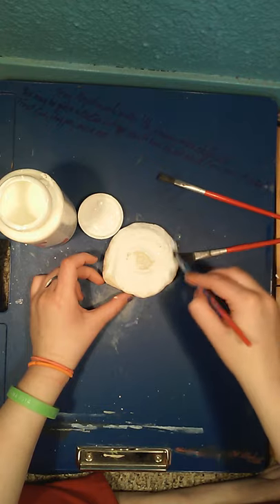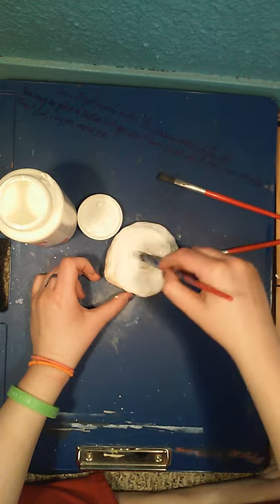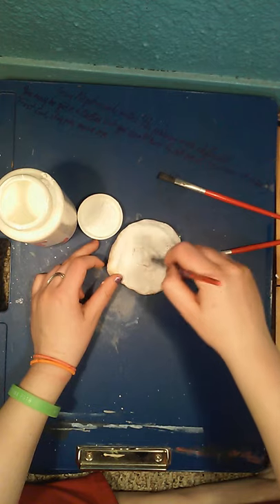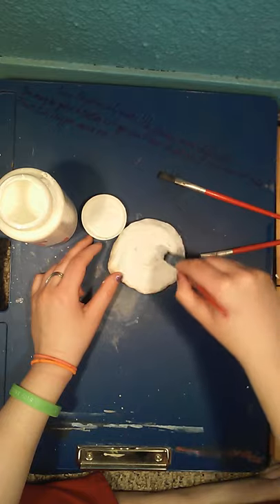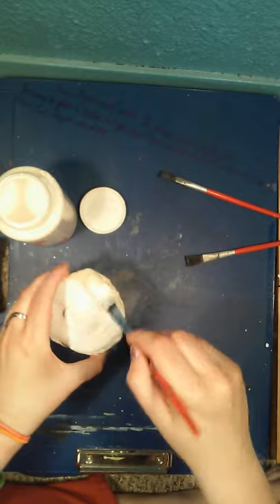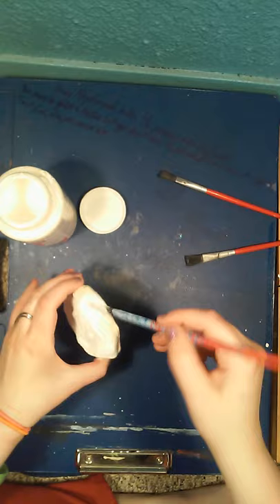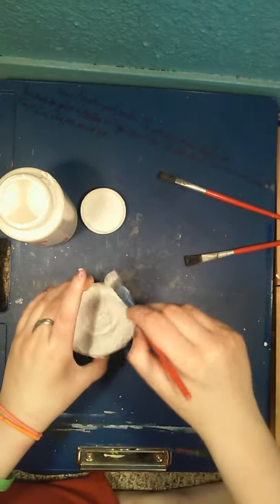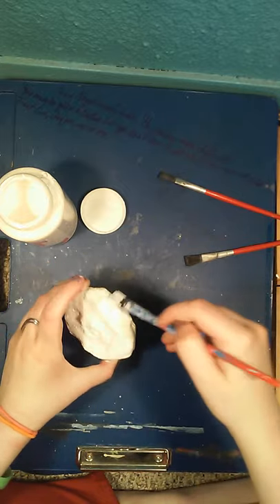Painting a Clay Sculpture and Reviewing People on Our Side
I have a clay sculpture of an eye with eyebrow and nose that i decided to paint. i gave it two layers of white as a base coat and then layered different shades of brown on top to receive the desired skin tone. Also I'm reviewing a book I just read that I very much recommend.